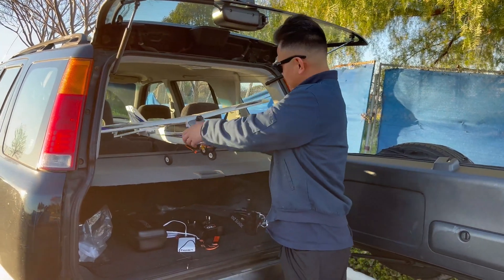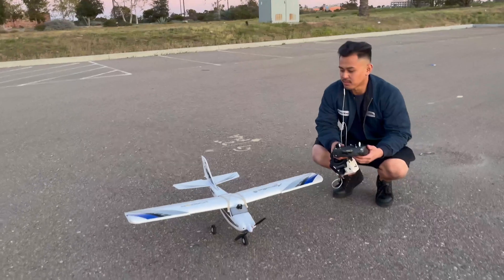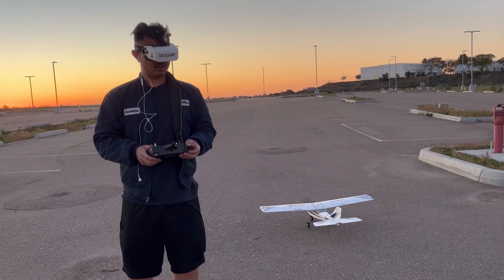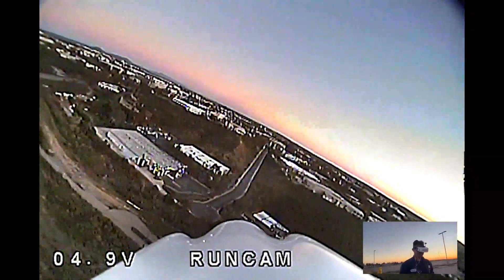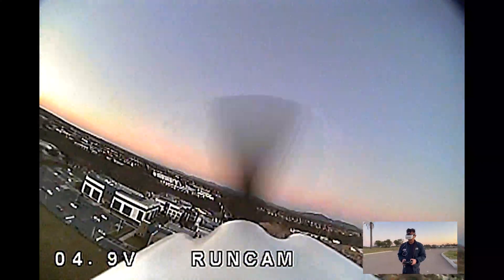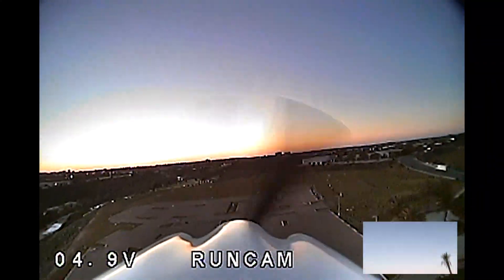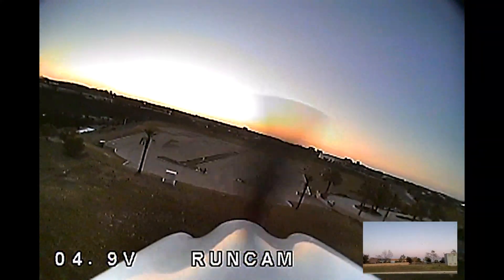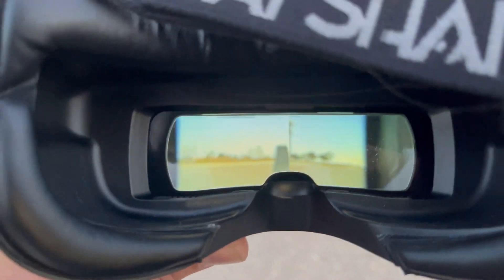HobbyZone Apprentice S 2 RC Airplane: FPV System Test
Testing the newly installed FPV system on my HobbyZone Apprentice S 2 RC airplane. Airplane components are all stock except for an upgraded higher capacity Spektrum 2200mAh battery. Further upgrades such as long range system, flight controller, and video OSD are planned for this experimental aircraft. Once a reliable system is established, I will be implementing the systems into much faster and more capable aircraft.

RunCam Swift 2 camera with integrated microphone

ImmersionRC 600Mw 5.8 Ghz A/V transmitter

Fat Shark Scout FPV goggles with onboard DVR